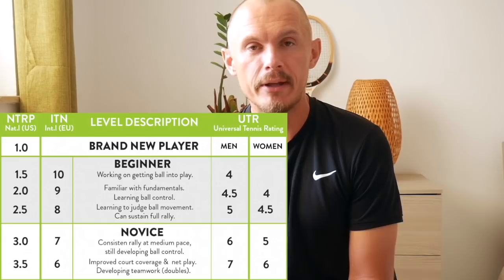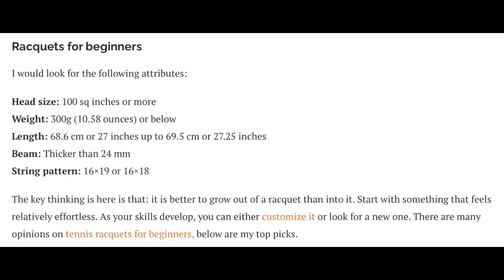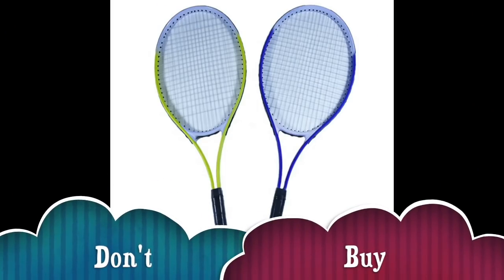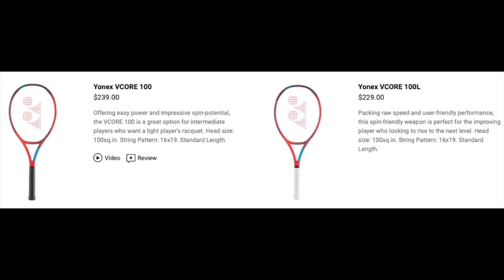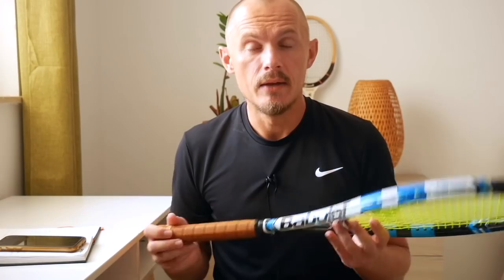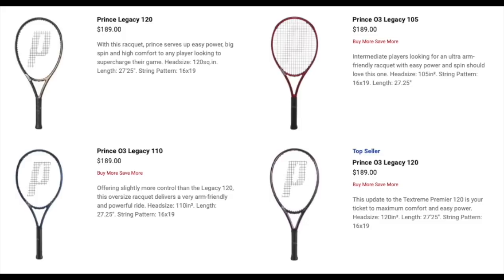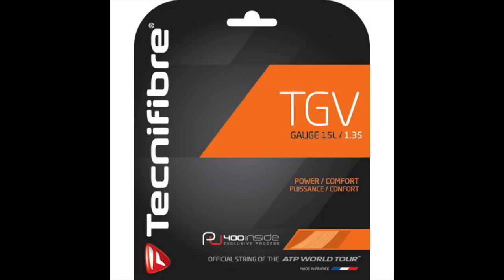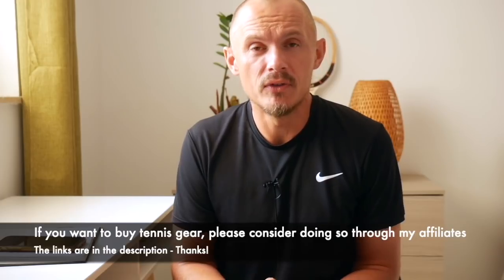Tennis racquets for beginners (up to intermediate)